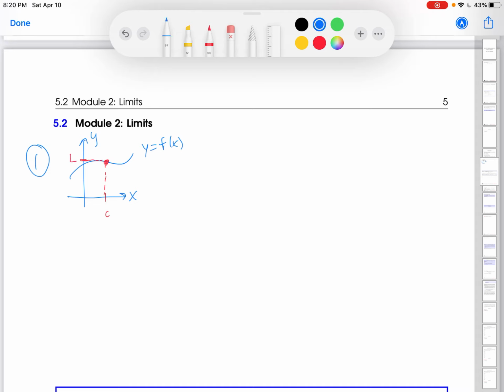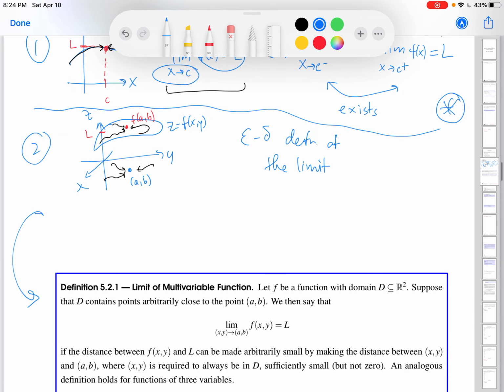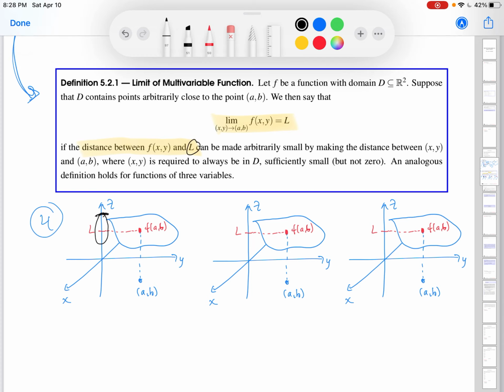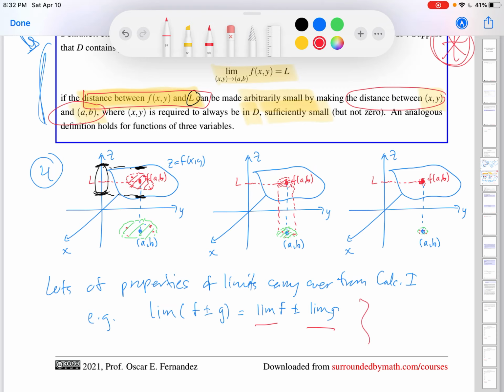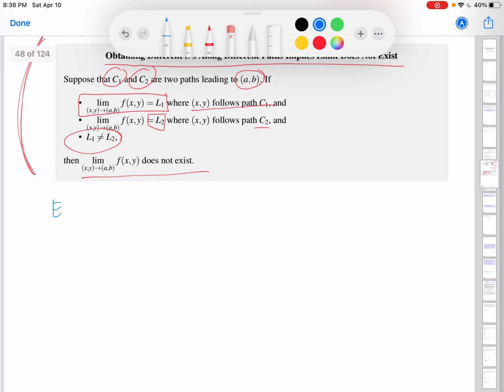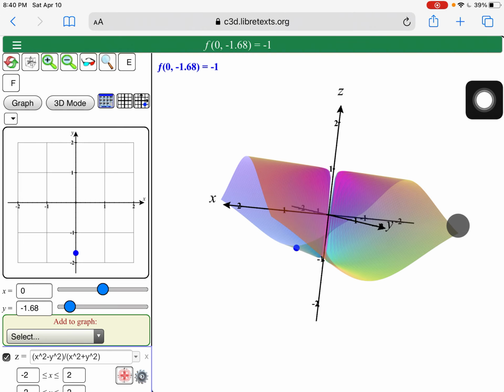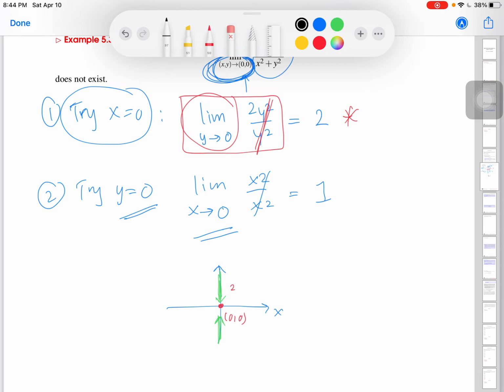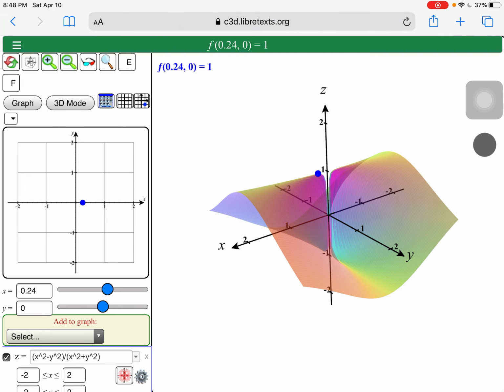5.2: Limits of multivariable functions | Wellesley College Multivariable Calculus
This video discusses limits of multivariable functions, including how to show when such limits don't exist. I solve two examples that illustrate that and also use an interactive applet to visualize the process.